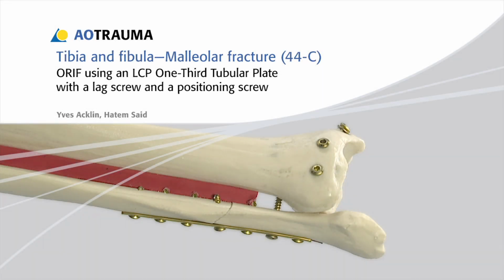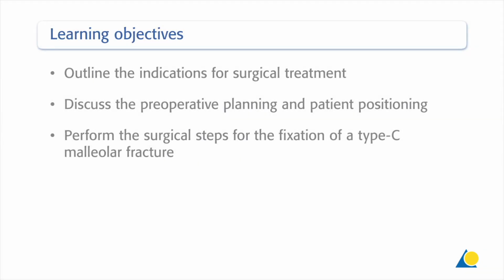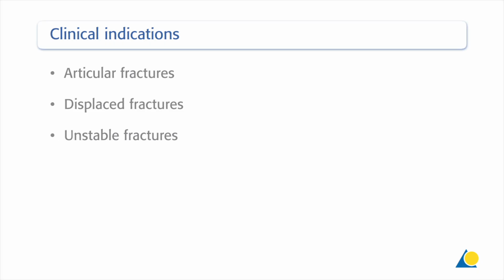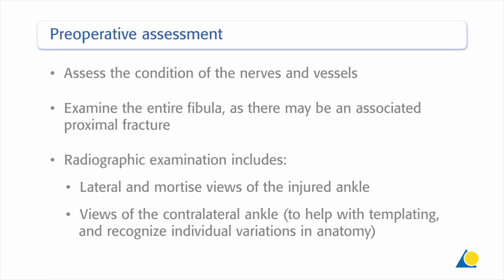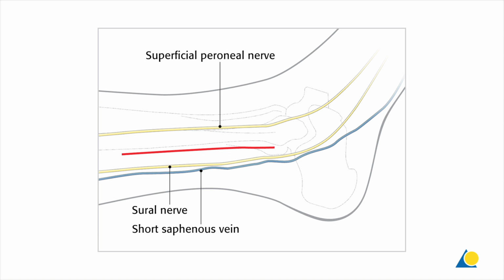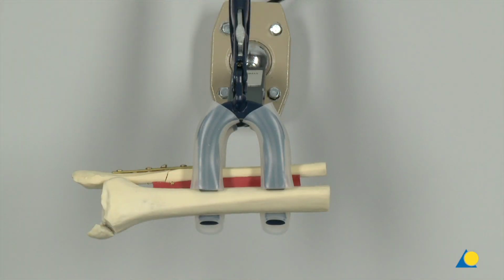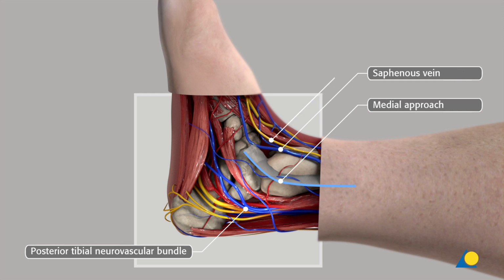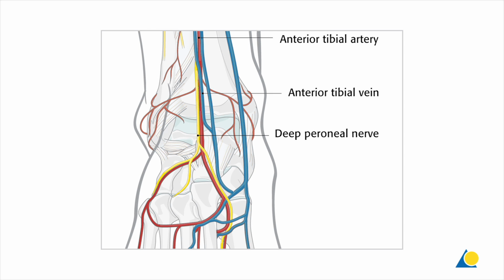Basic Orthopedic Trauma Series : Tibia and Fibula Type C Malleolar Fracture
00138 Tibia and Fibula Type C Malleolar Fracture